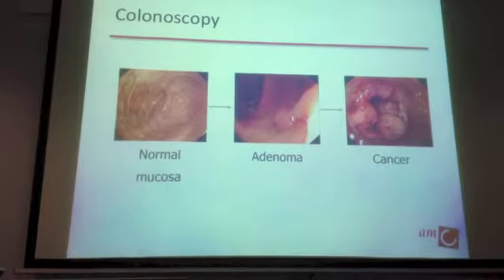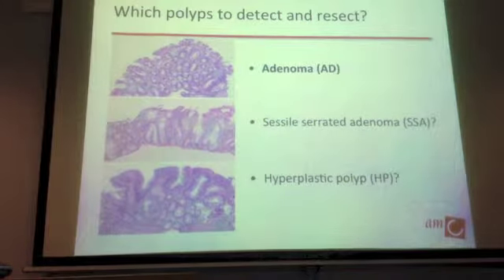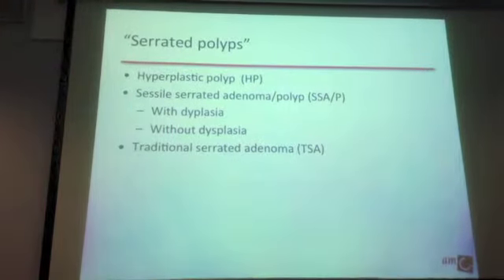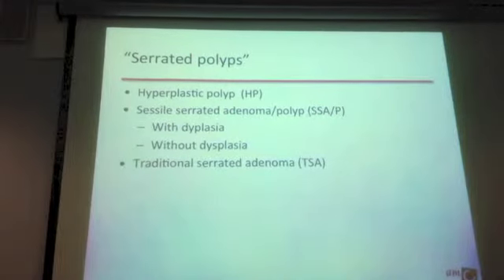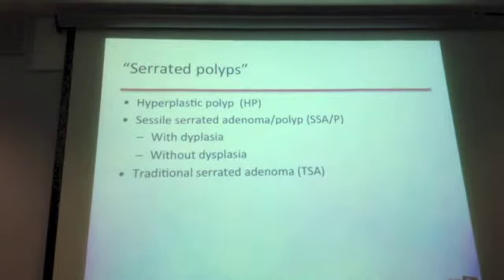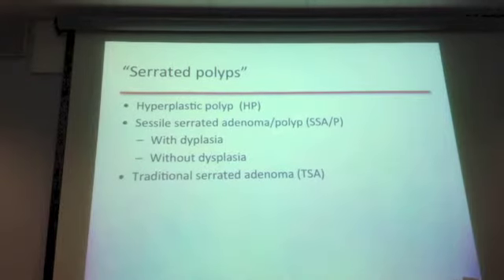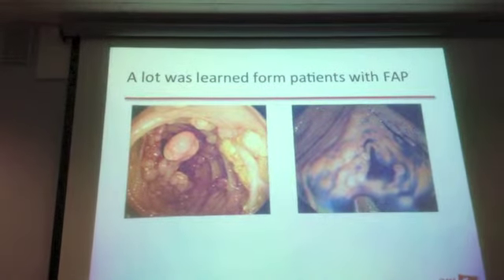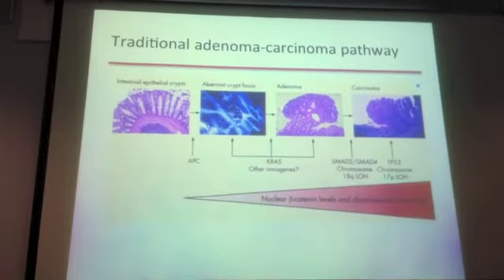serrated polyps 1